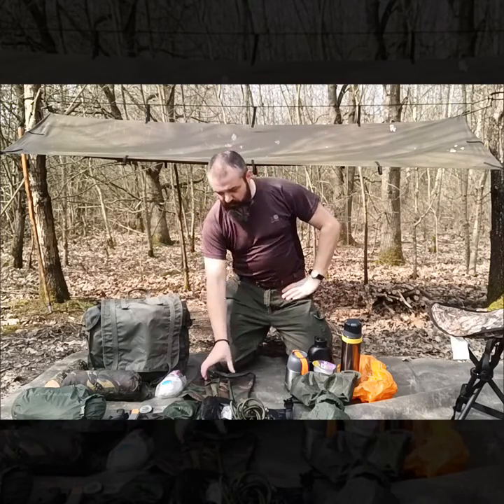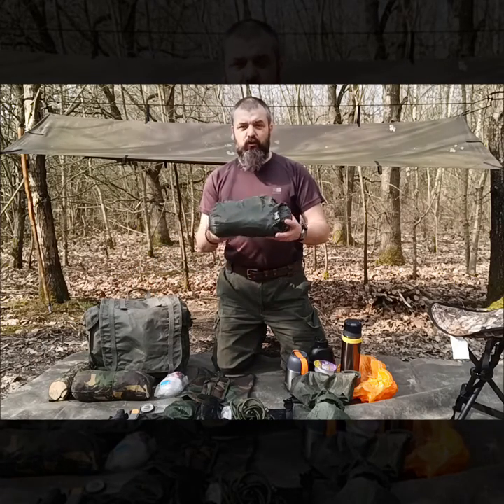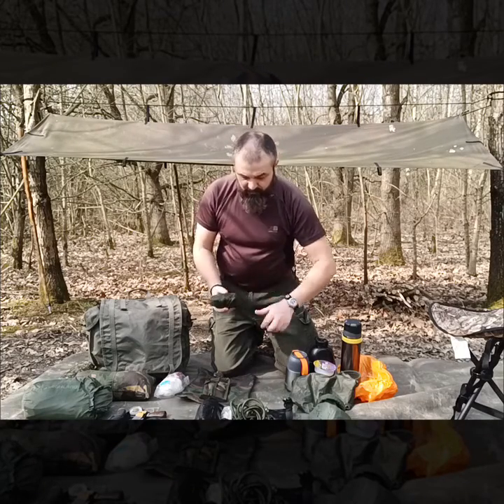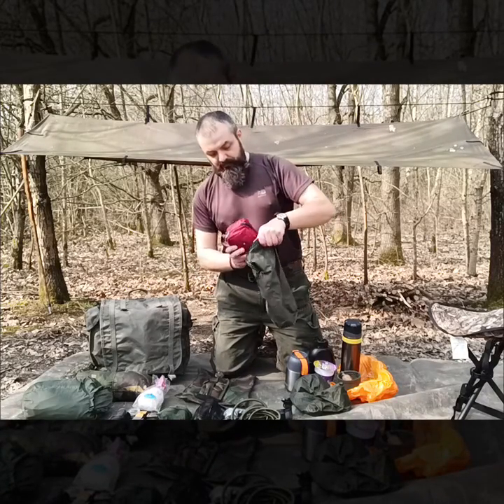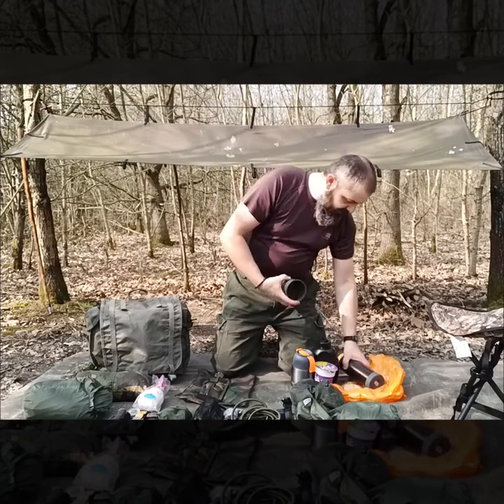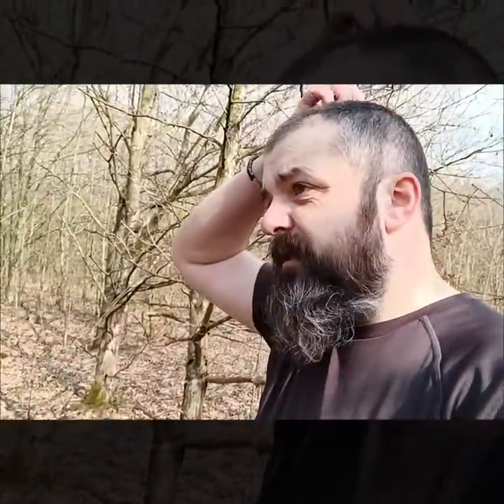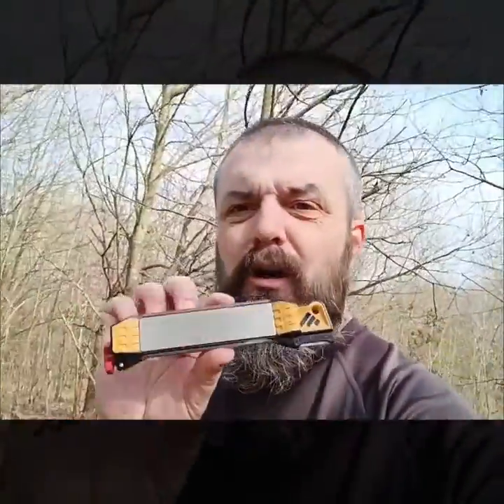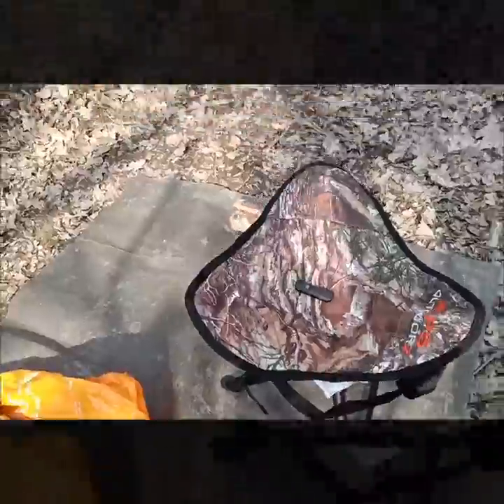Quick Look at my Day Pack/recce pack contents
Here I describe wot I typically carry when I'm out for day or on a Recce for new locations.
watch the mistake 😂